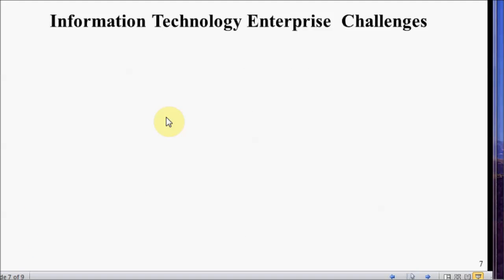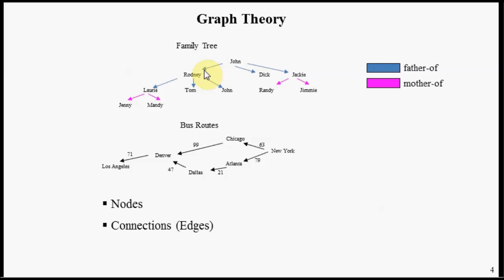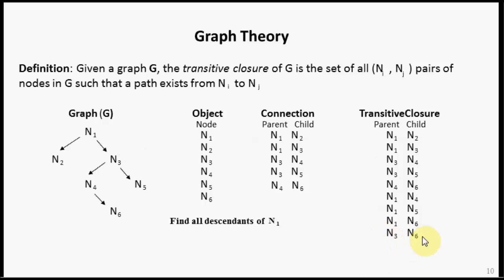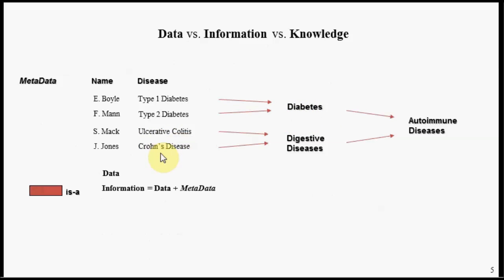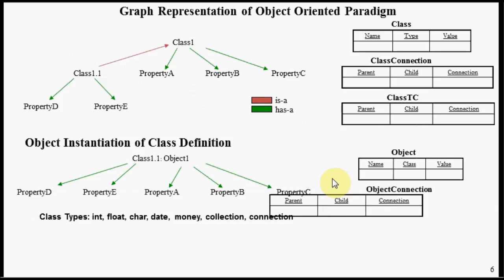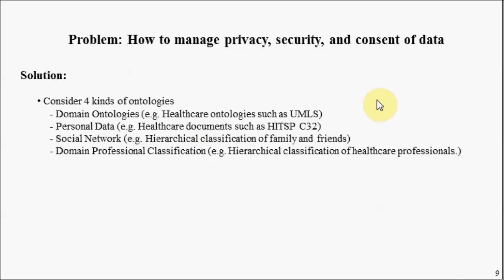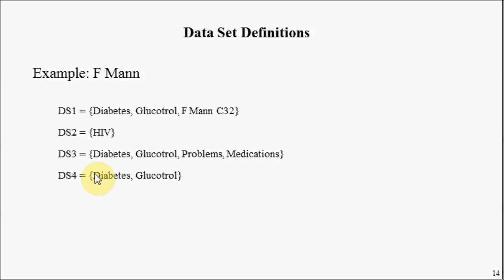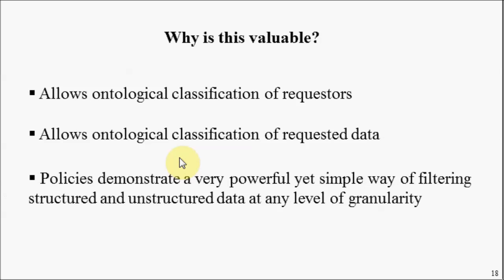Data Privacy, Security, and Consent Management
Use of ontologies to enable a powerful and new paradigm for managing data privacy, security, and consent.